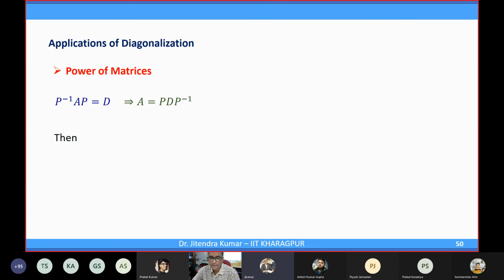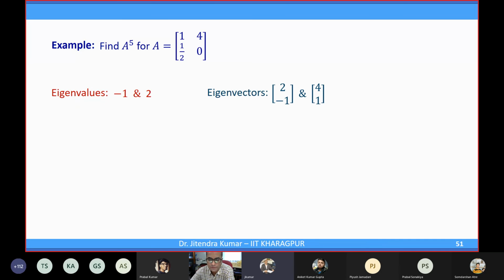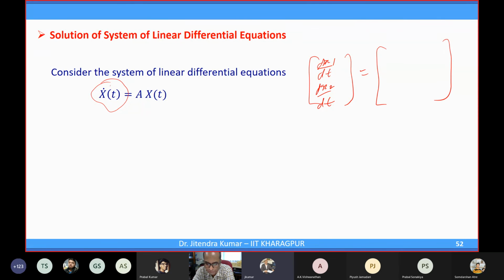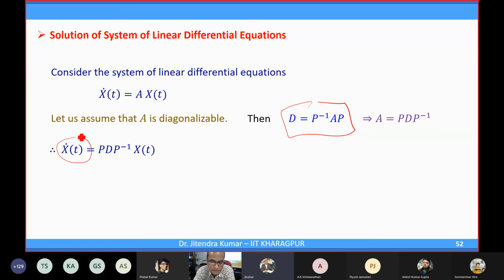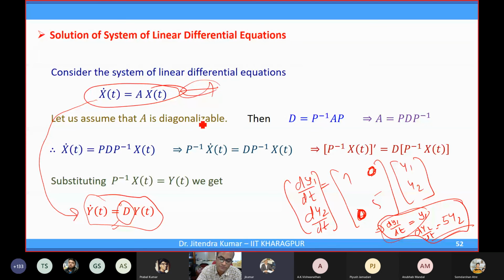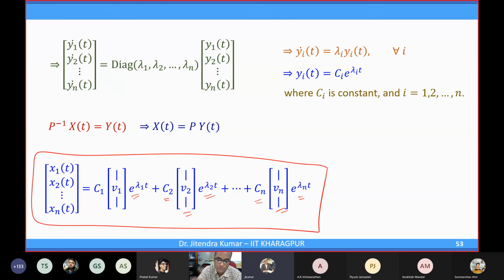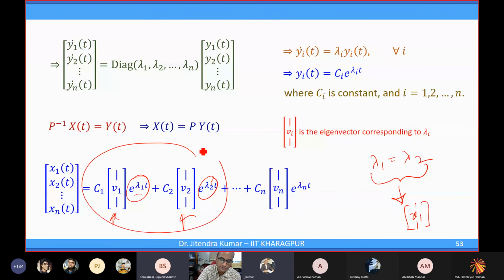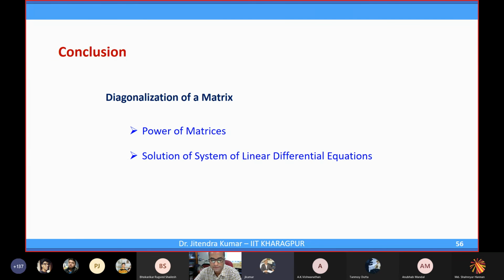Lec.13 Eigenvalues and Eigenvectors